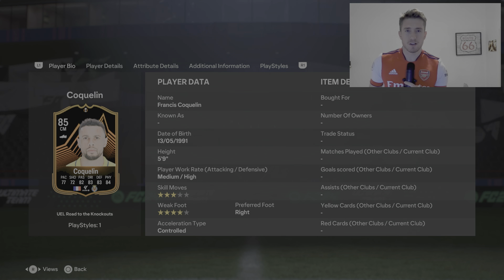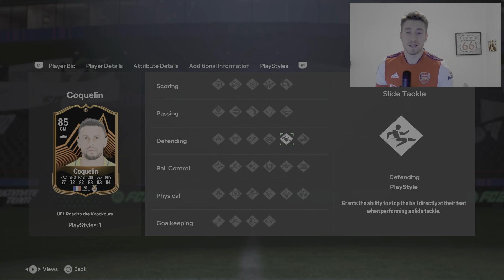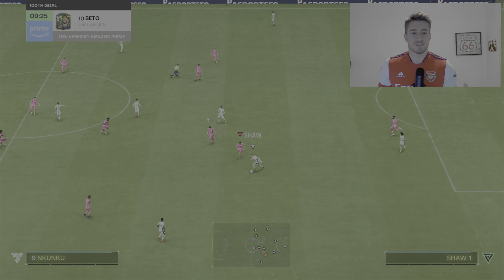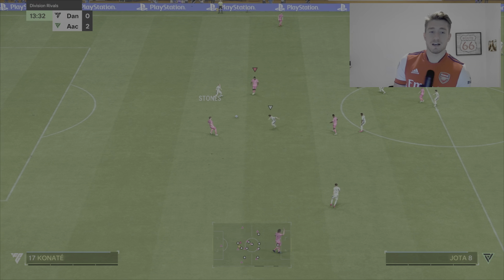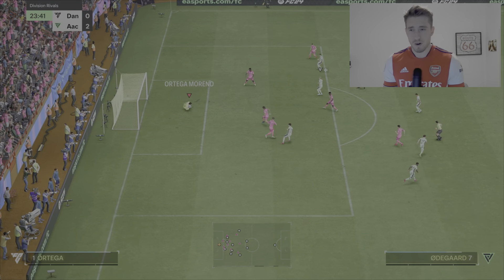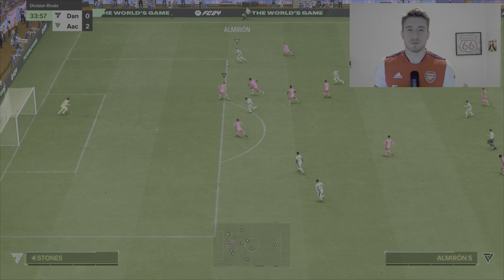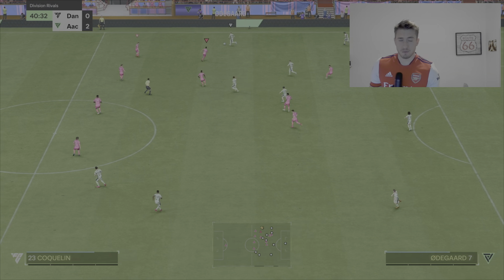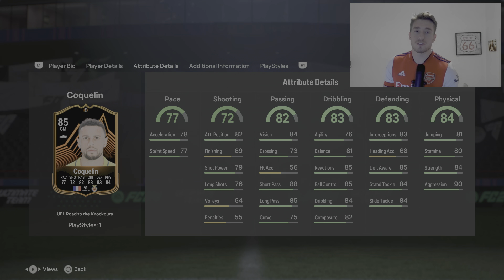EAFC 24 | 85 COQUELIN RTTK PLAYER REVIEW | ALL ROUND MIDFIELDER ⭐️🔥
Hello guys, Dan The Delight here and I'm bringing you some EAFC 24.

This video shows you if RTTK Coquelin is worth picking up in EAFC 24.